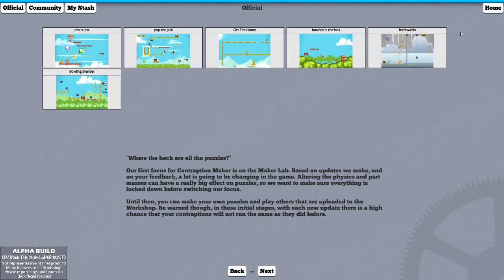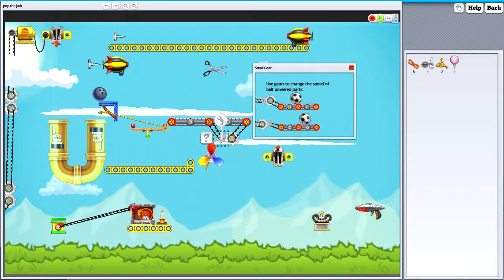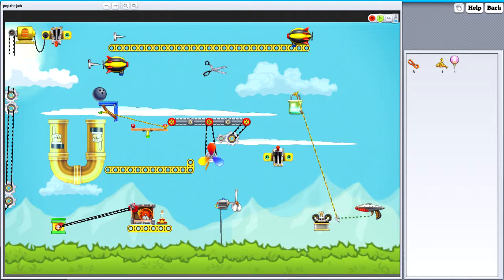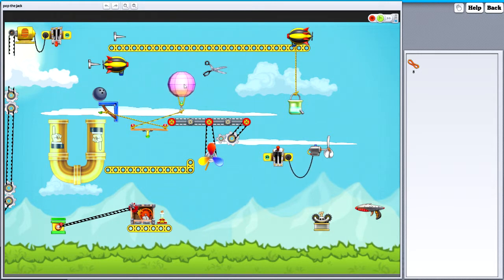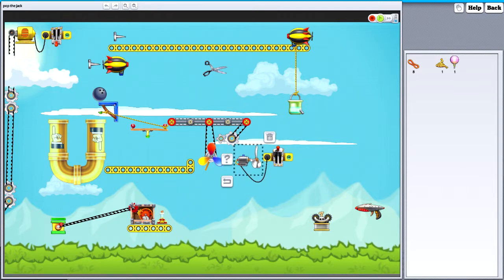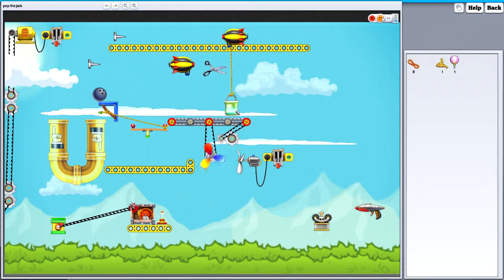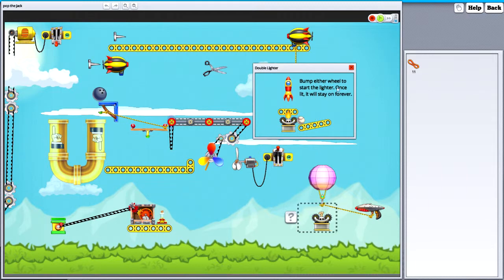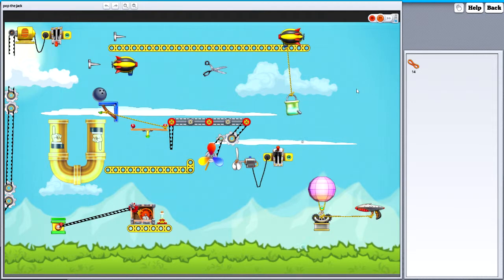Contraption Maker, Pop The Jack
Hi guys, i am playing contraption maker. Im still getting used to this game. Just watching back makes me think about where everything goes. Like, Sub and Comment